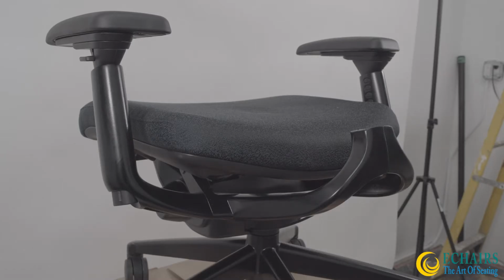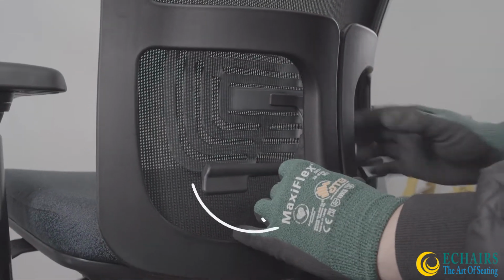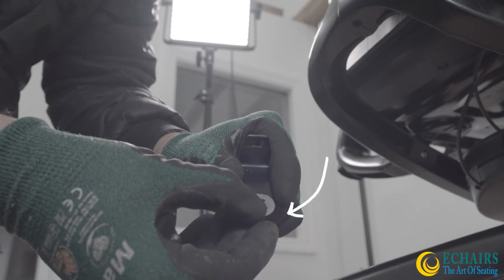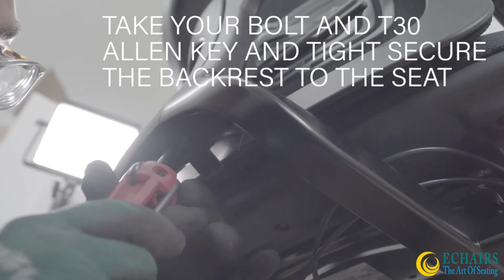ZODY CHAIR TUTORIAL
This video explains how you can assemble your Zody chair from the box.